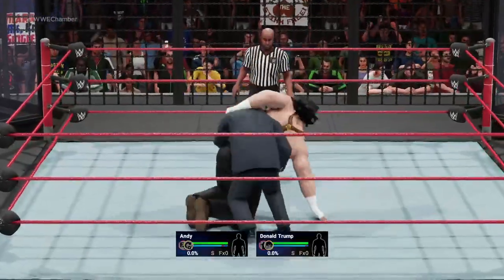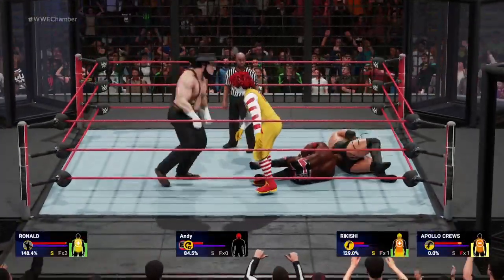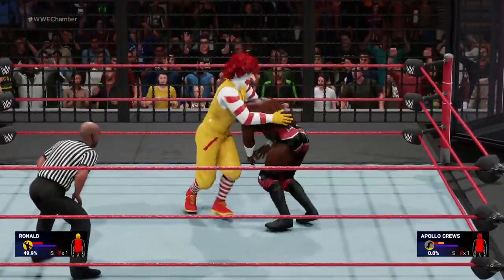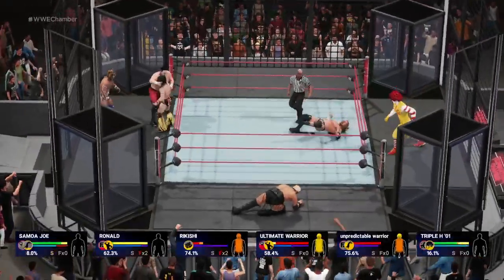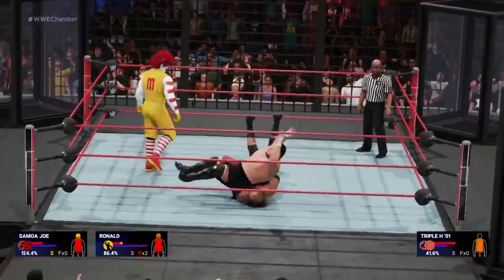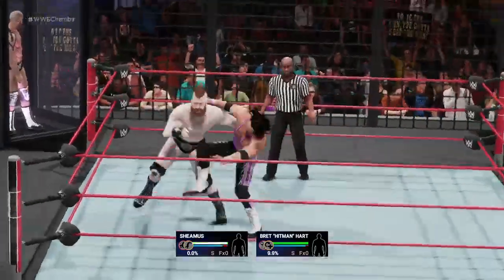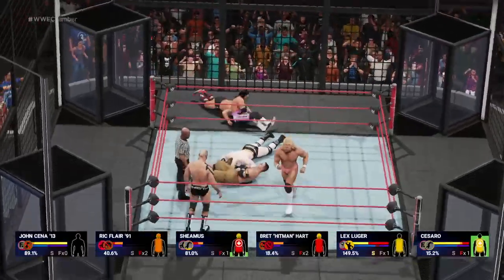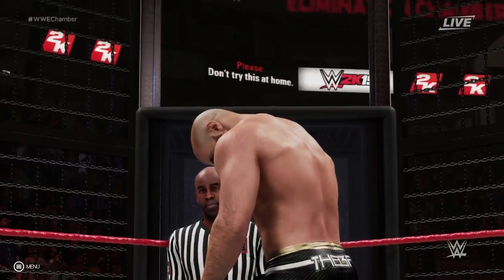wwe 2k19 elimination chambers